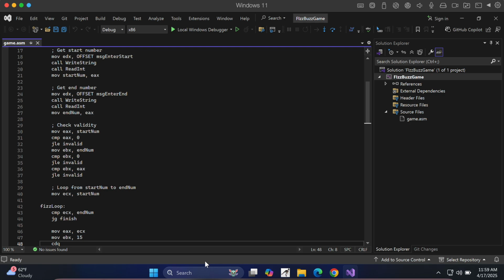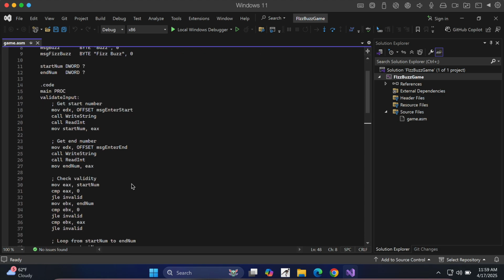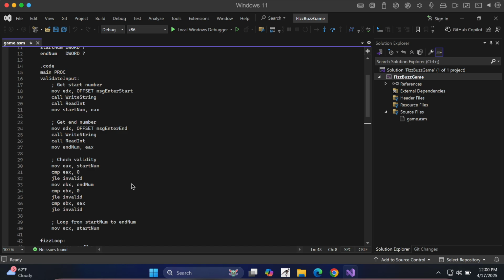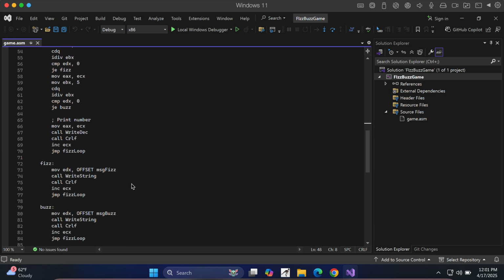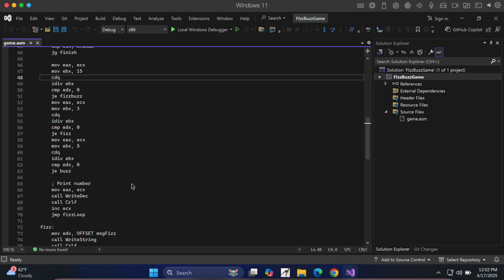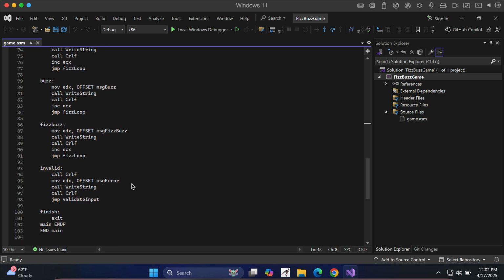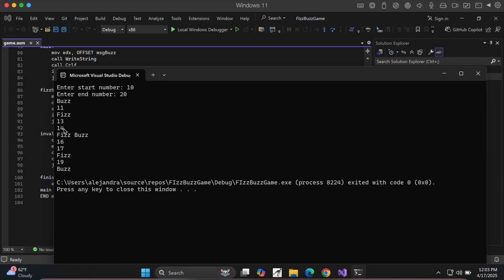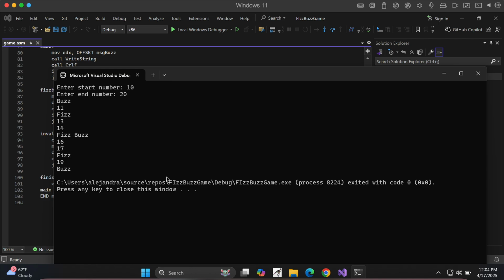FizzBuzz game Assembly class- Alejandra sosa